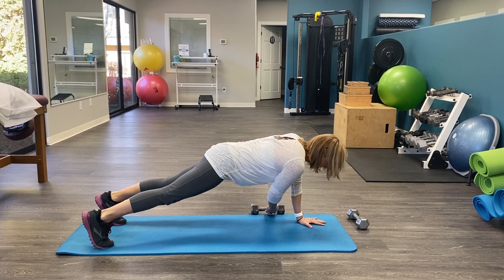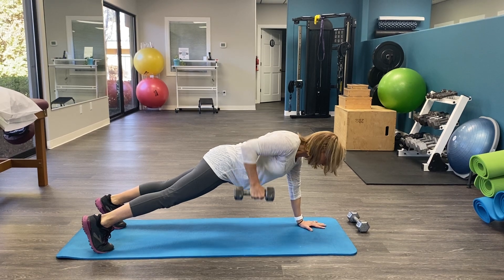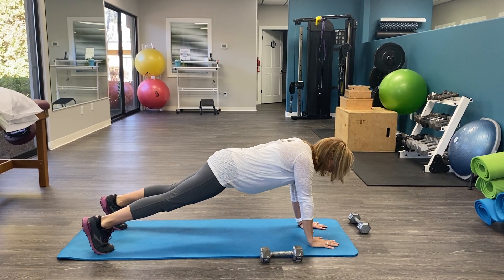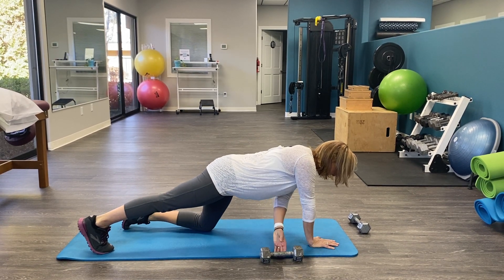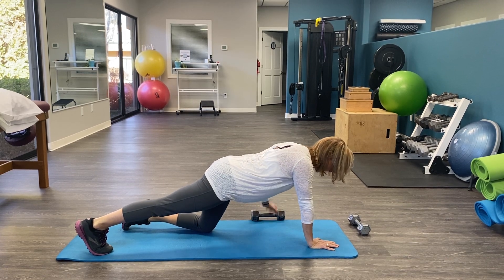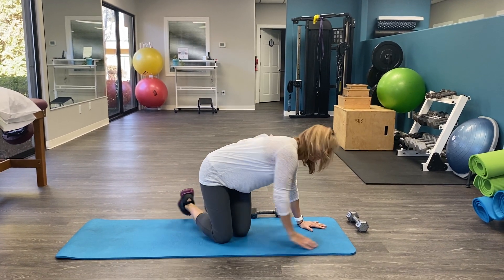Plank Rows with Rotation for Core Strength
This core exercise is like a birddog on steroids because it uses additional weight in a plank hold. Picture your body like an X. Your opposite arm and leg will be working together as a team. Have your weight across from the arm you will be lifting with so that you have to reach across, grab it, pull it under and up into a row, and then set it down. Now do the same thing with the opposite arm. Be mindful of your form, and if this is too much, you will want to go back to a regular birddog without weight, or you can drop to one or both knees.